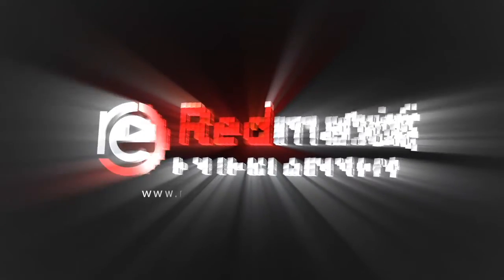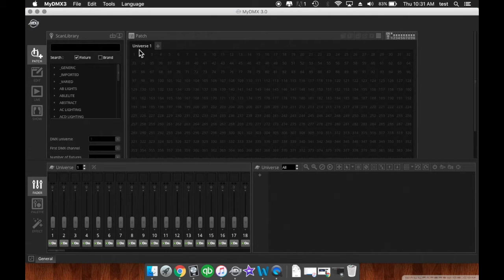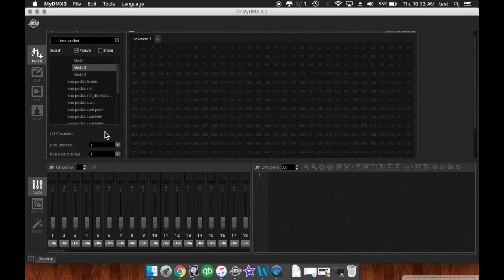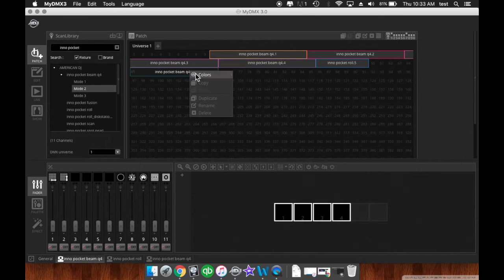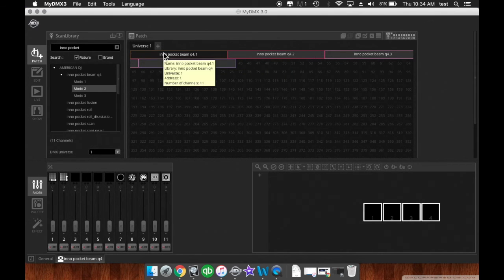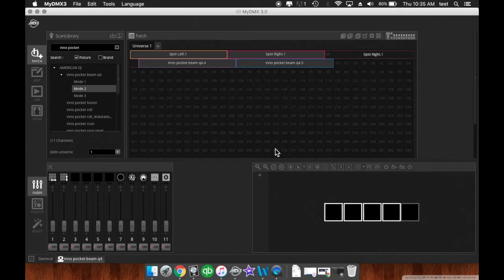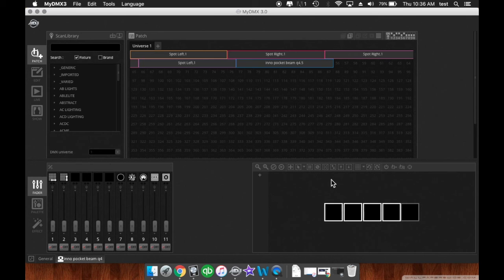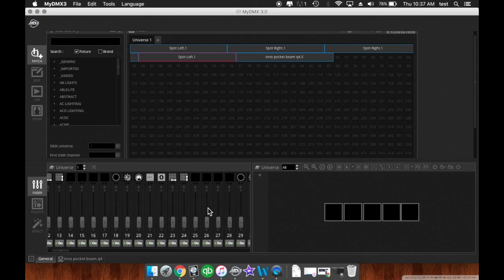ADJ myDMX 3: Patching Fixtures and Profiles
This video goes over how to patch fixture profiles in myDMX3 software by ADJ.